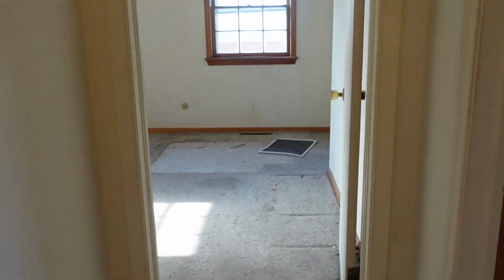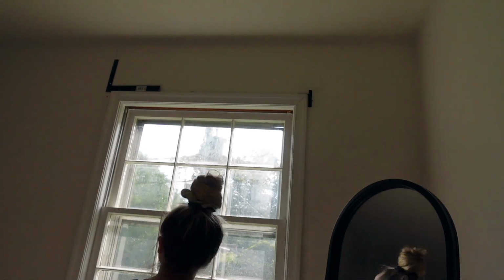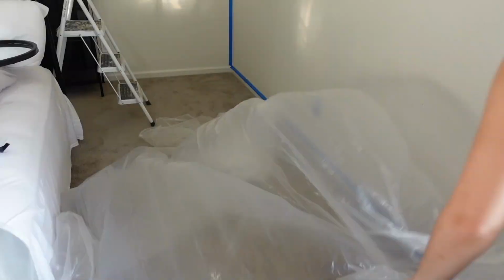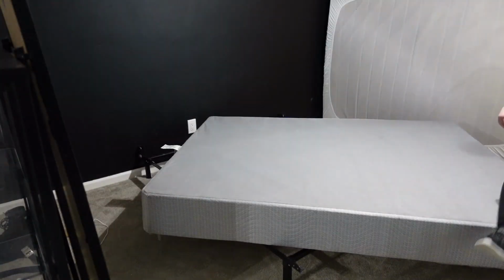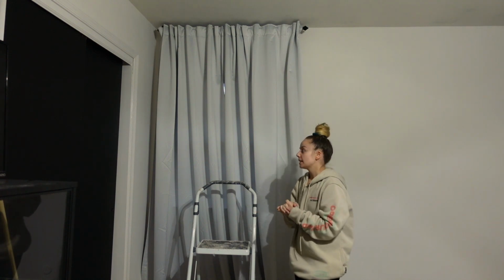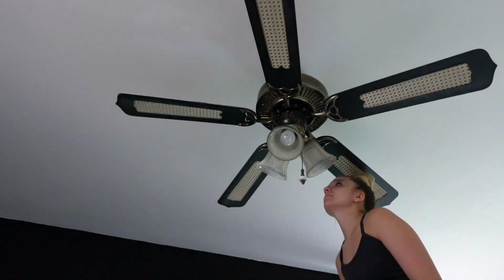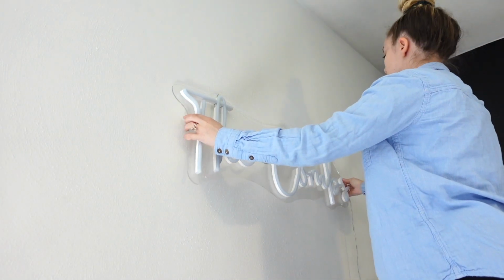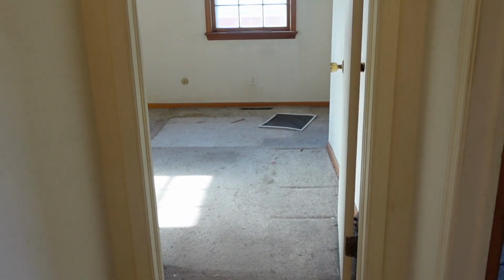MASTER BEDROOM MAKEOVER! | FULL BEDROOM TRANSFORMATION | HOT MESS HOUSE RENOVATION | LEXI DIY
This is one of my favorite videos to date! Our master bedroom transformation took quite a while but it was worth it! Let me know what your favorite part of this transformation is!!

Other places to find my husband Dustin!

Here is almost everything I've used to transform this house so far!